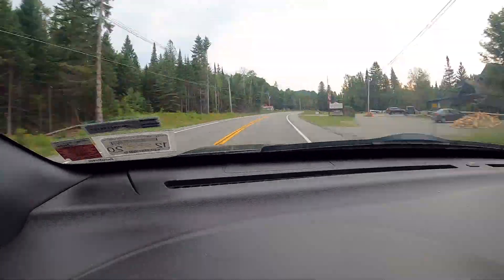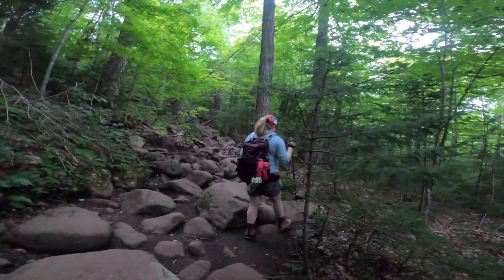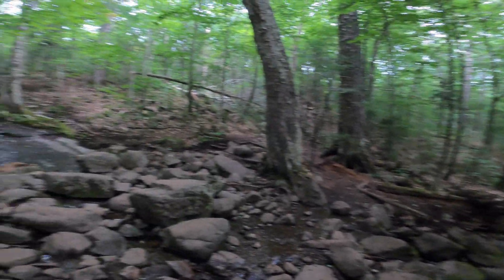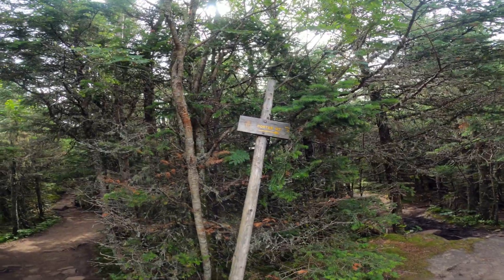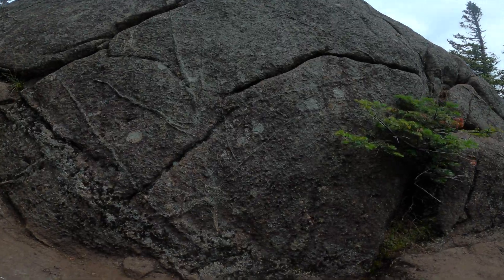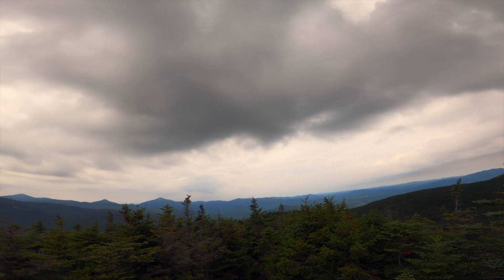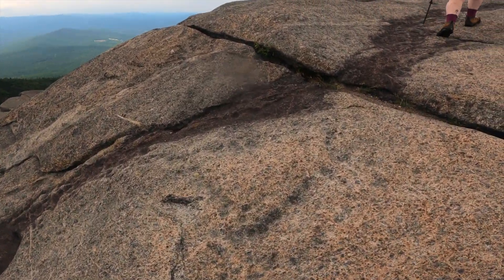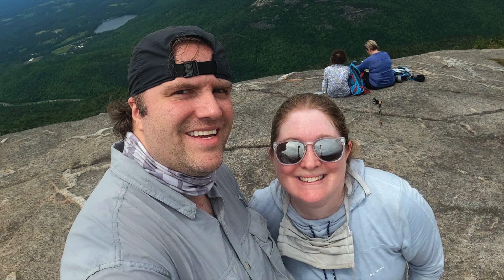Cascade & Porter Mountain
Hike to the summits two Adirondack High Peaks Cascade & Porter Mountains on 7/22/20.

On this hike to Cascade Mountain and Porter Mountain in the Adirondacks brings me a step closer to completing the Adirondack 46er Challenge. As an organization, the Adirondack Forty-Sixers dates to 1936, when Ernest R. Ryder and Edward L. Hudowalski formed a social club, originally known as the Troy Forty-Sixers, for people who had successfully climbed all 46 of the Adirondack high peaks. The club later expanded its membership, and was formally incorporated by the State of New York as the Adirondack Forty-Sixers in 1948.

TimeStamps:
0:00 - Introduction
0:25 - Cascade Mountain and Porter Mountain Trailhead Mountain Trailhead Parking
1:12 - Trail Accent Cascade Mountain and Porter Mountain
4:05 - Cascade Mountain and Porter Mountain Trail Junction
4:15 - Porter Mountain Trail
6:14 - Porter Mountain Summit
7:15 - Cascade Mountain Summit
9:18 - Subscription Link & Playlist Suggestions